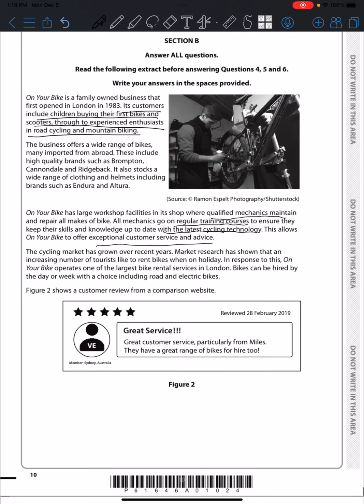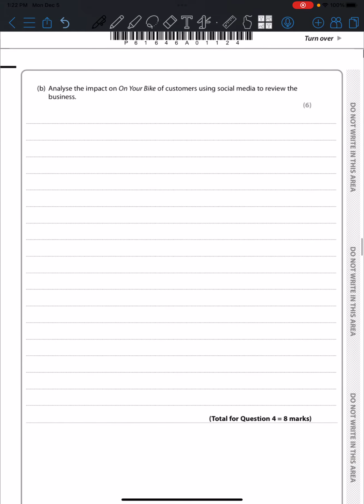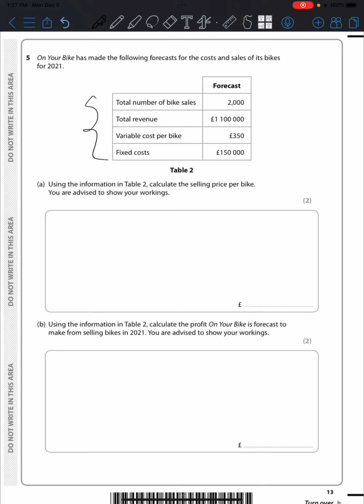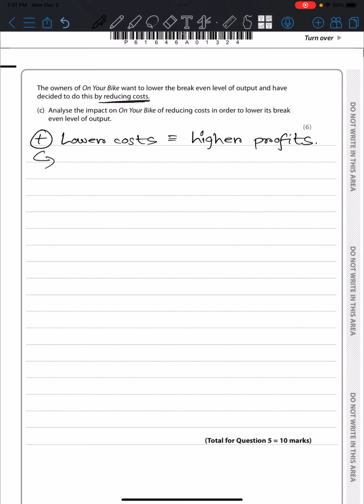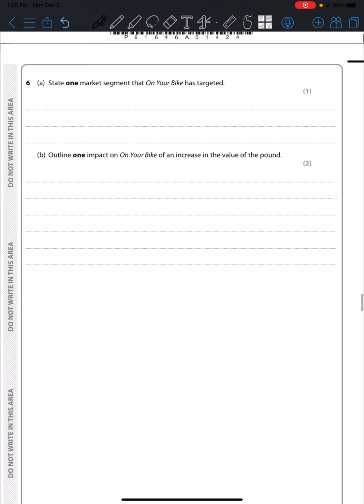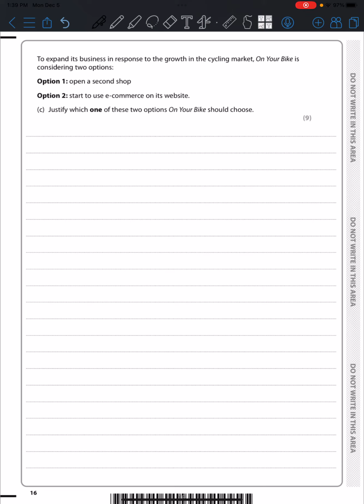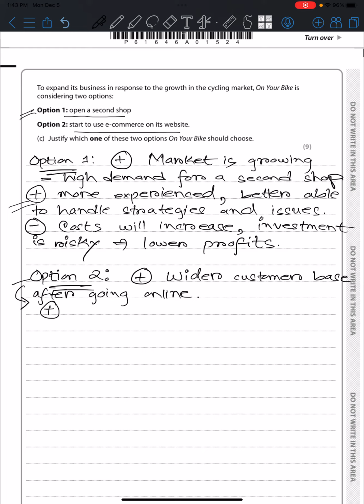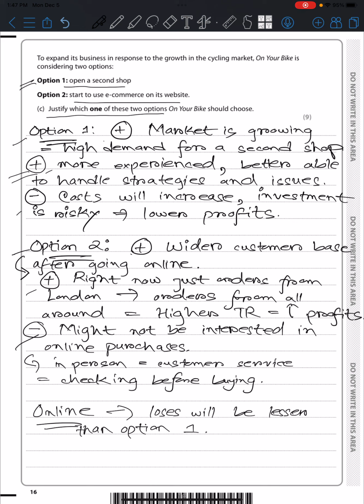FULL MARK SCHEME - Edexcel Business Studies GCSE Paper 1 2020 May - Investigating Small Businesses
Follow our channel for more content on other subjects, including notes and question papers answered by our specialist tutors. This will not only show you the key information you need to include but also how to structure your answers to get 100% in the exam.